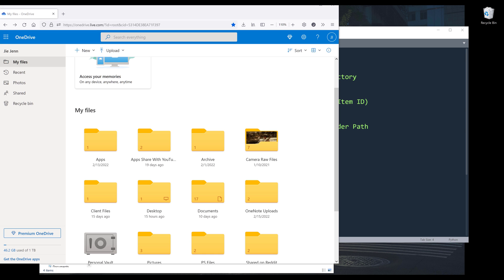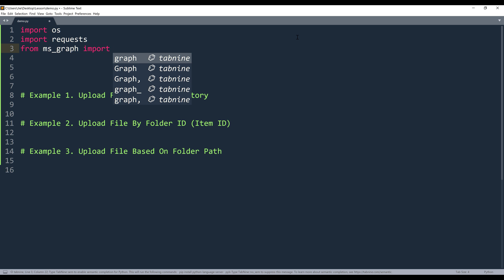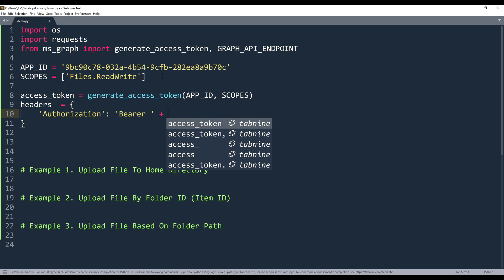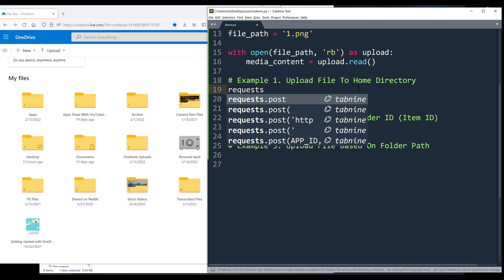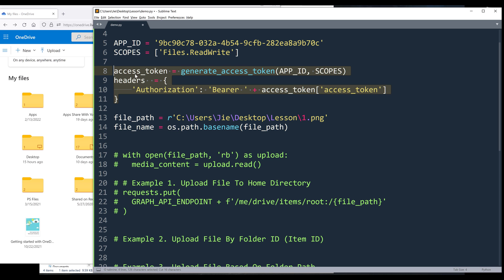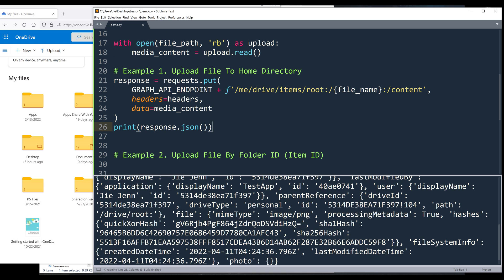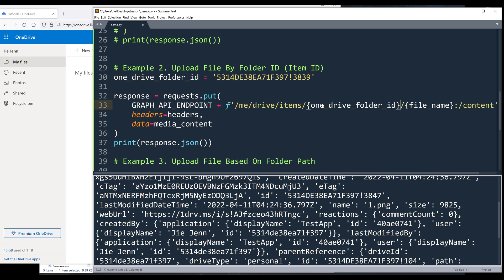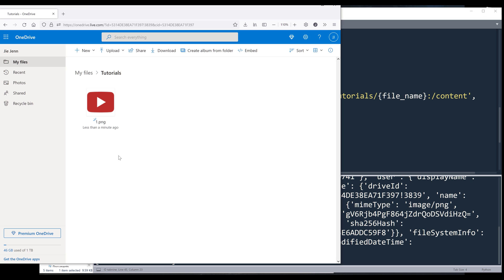Upload Files To One Drive Using Microsoft Graph API In Python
In this tutorial, I will cover how to upload files to OneDrive Using Microsoft Graph API using Python.